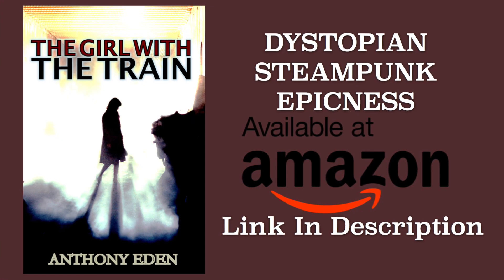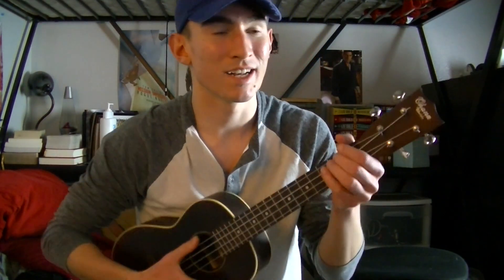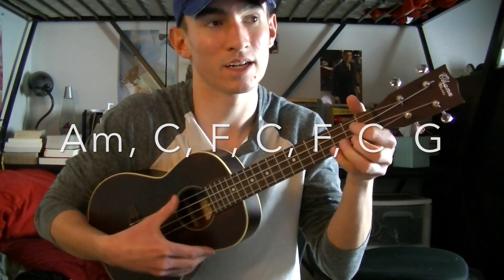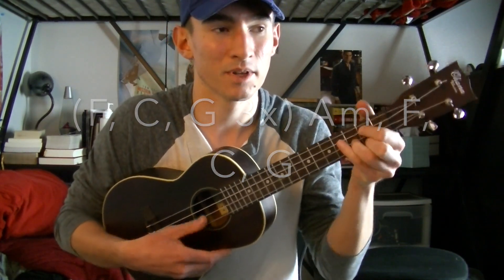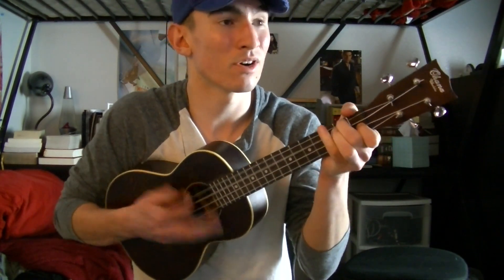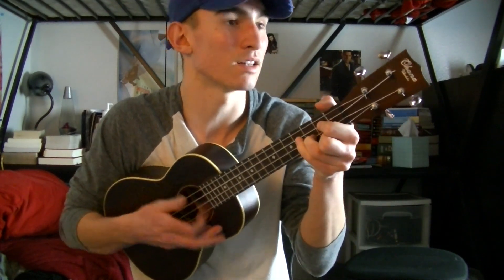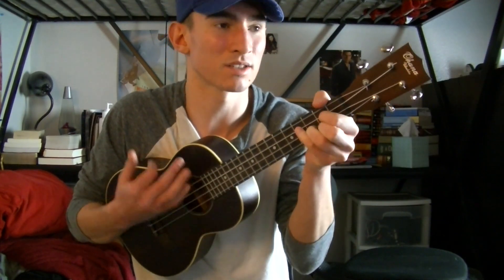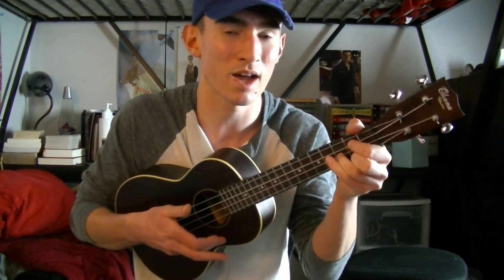Kygo & Selena Gomez - It Ain't Me - Ukulele Tutorial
The Book: The Girl With The Train

Lyrics:

I had a dream
We were sipping whiskey neat
Highest floor, The Bowery
Nowhere's high enough
Somewhere along the lines
We stopped seeing eye to eye
You were staying out all night
And I had enough

No, I don't wanna know
Where you been or where you're goin'
But I know I won't be home
And you'll be on your own

Who's gonna walk you
Through the dark side of the morning?
Who's gonna rock you
When the sun won't let you sleep?
Who's waking up to drive you home
When you're drunk and all alone?

It ain't me
(The Bowery, whiskey neat, grateful, I'm so grateful)
It ain't me
It ain't me
It ain't me
It ain't me

We were back to seventeen
Summer nights and the liberties
Never growing up
I'll take with me
The polaroids and the memories
But you know I'm gonna leave
Behind the worst of us

It ain't me, no no
Who's gonna walk you through the dark side of the morning?